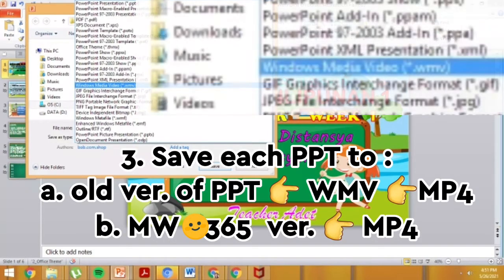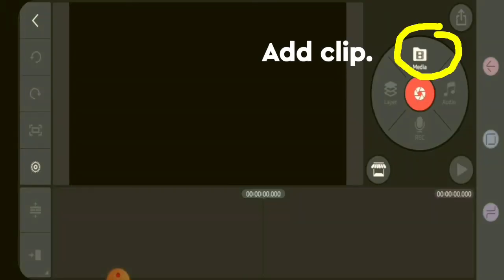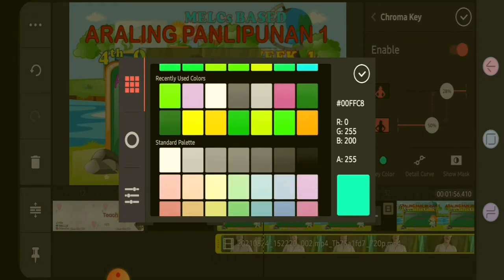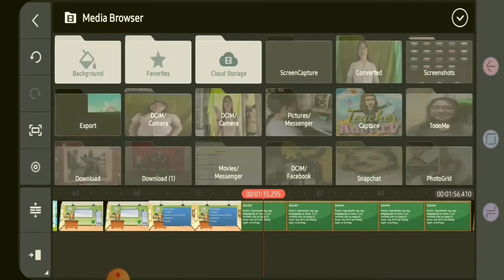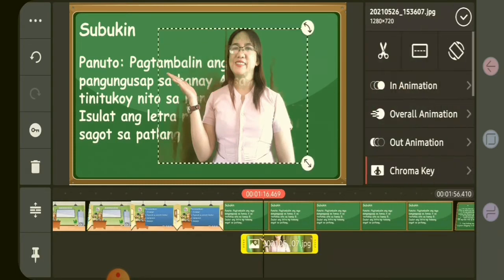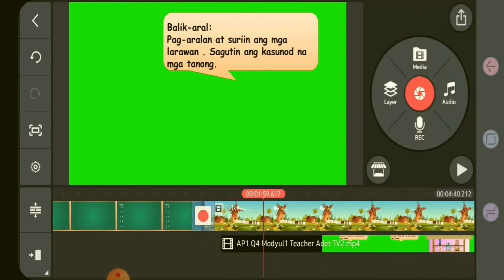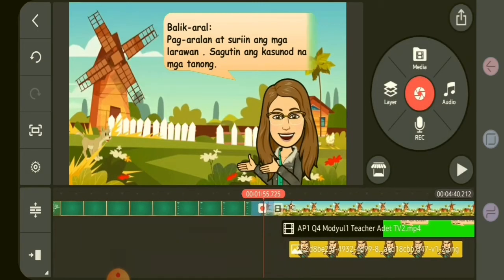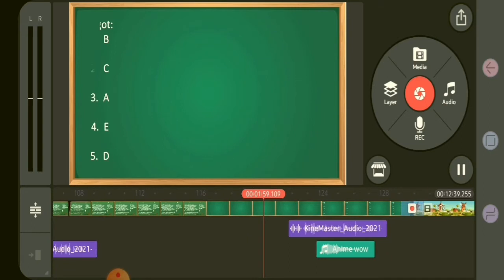HOW TO EDIT VIDEO LESSON|Basic Editing Tutorial of Video Lesson| Pano mag edit gamit ang KINEMASTER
Para po sa  nais pang matuto sa paggawa ng video lesson don't worry madali lang po ito.Sabay-sabay po tayong matuto 😉